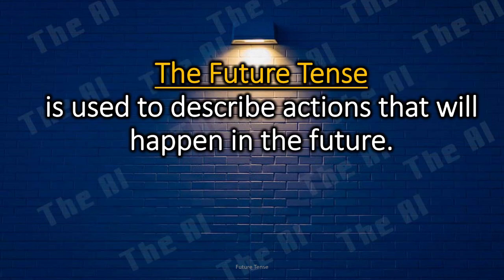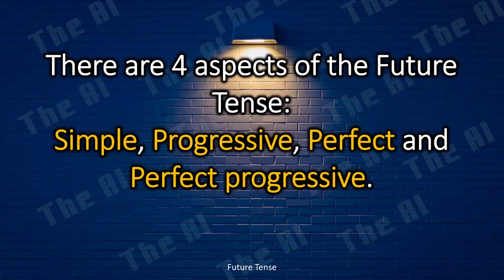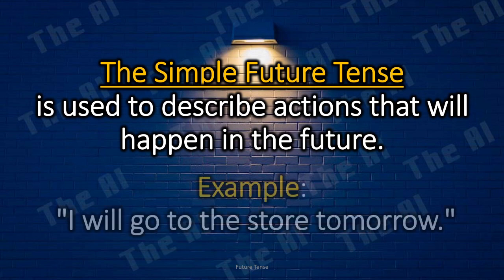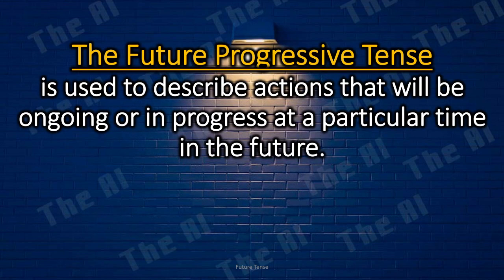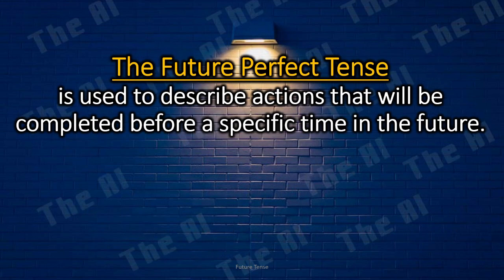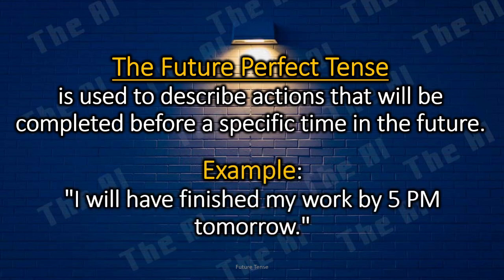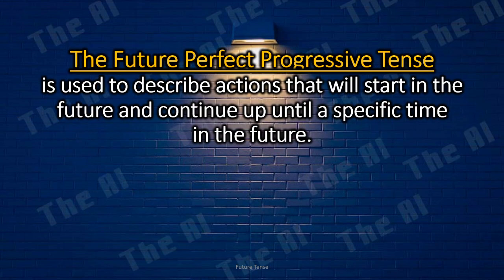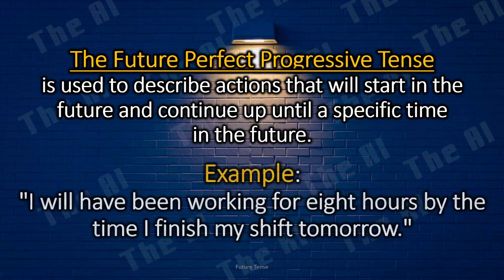Future Tense and it's 4 aspects (English Version)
In this channel you can watch and learn a lot about technologies, ideas, that related to your knowledge improving. Thanks for your attention.